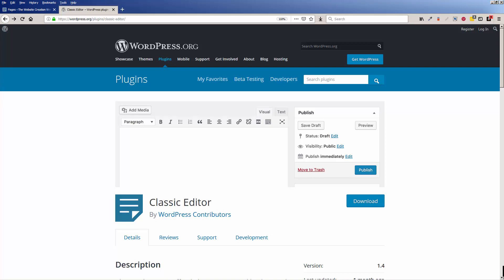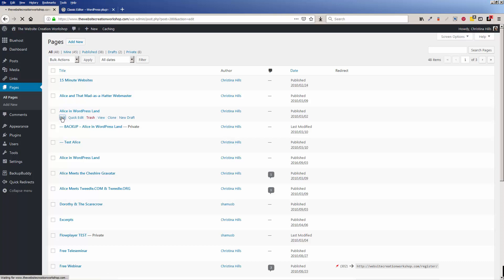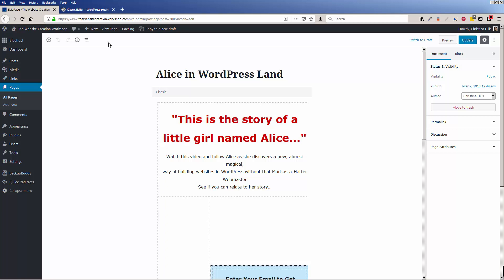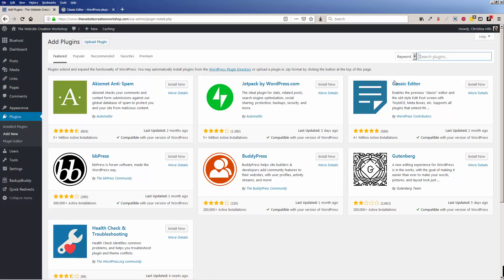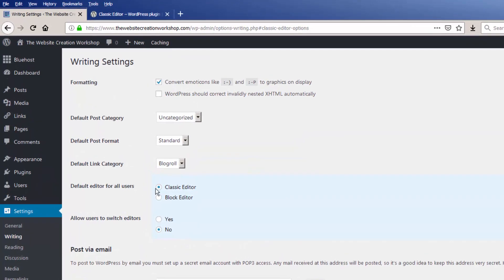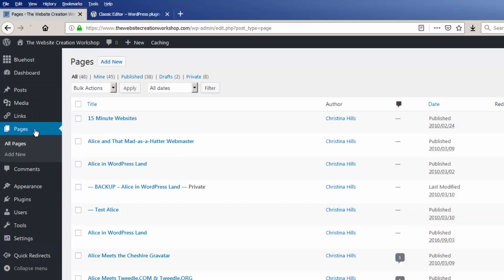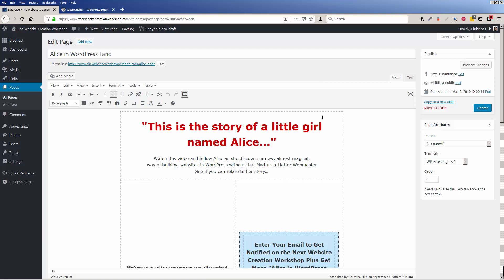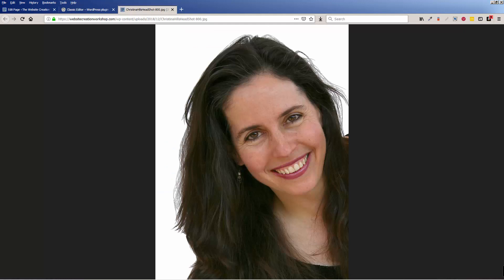How to Install the Classic Editor for WordPress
shows you how to install the classic editor plugin for WordPress so that you can edit your pages and posts without having to use the Gutenberg blogck editor